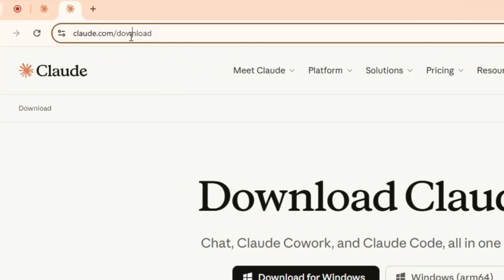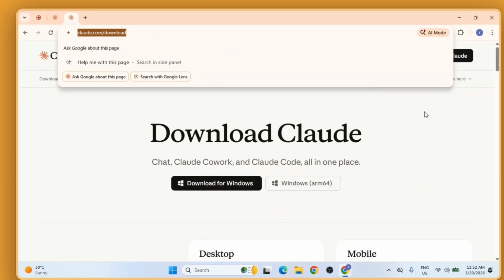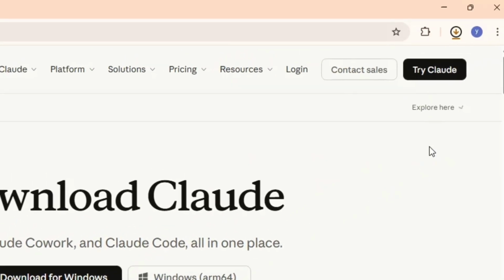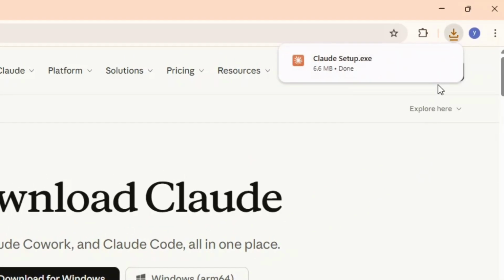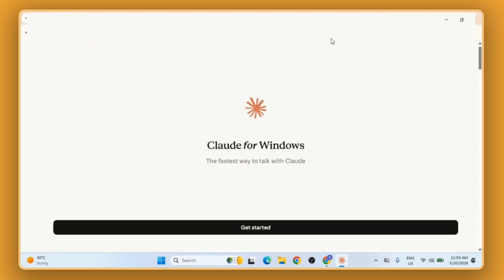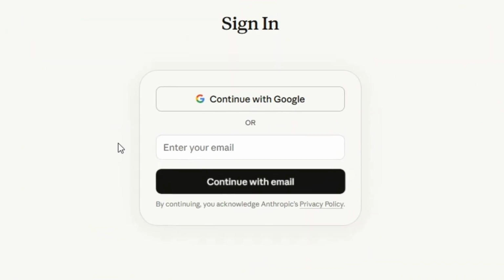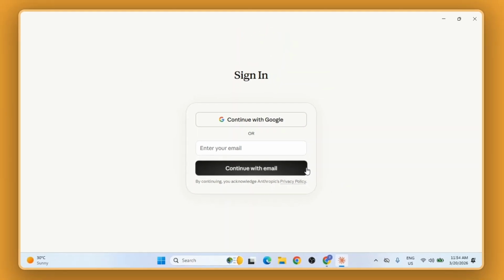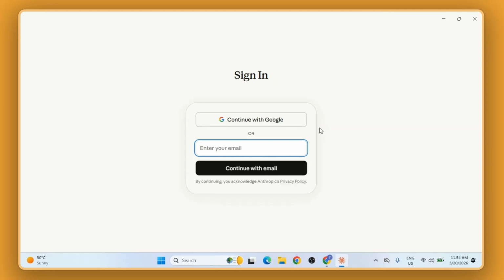How To Install Claude Desktop in Windows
Get Claude Desktop installed on your Windows PC in about 2 minutes. This quick walkthrough covers the download, install, and login so you can have Claude AI running directly on your computer — no browser needed.
Claude Desktop syncs your existing projects and conversations from claude.ai automatically, and sits in your taskbar for one-click access anytime. Works on Windows 10 and above. Free to install.

Chapters
0:00 Download Claude
0:22 Run Installer
0:43 Login & Sync
0:59 Tips & Wrap